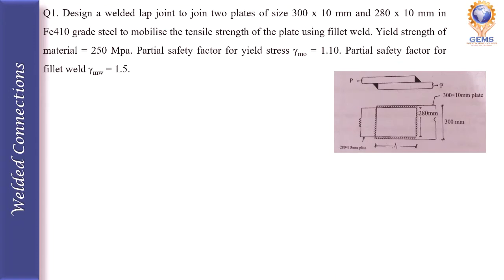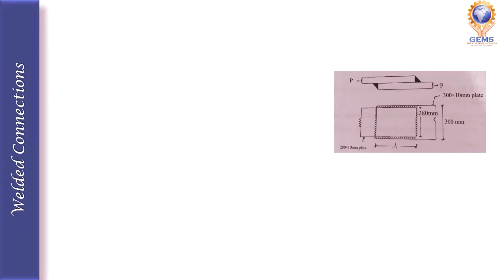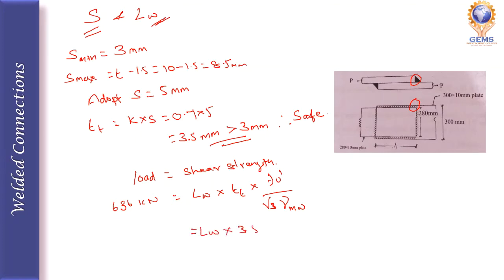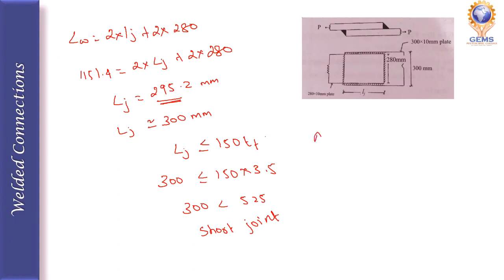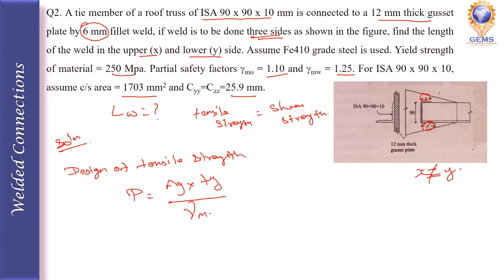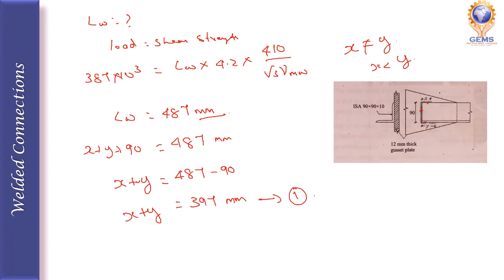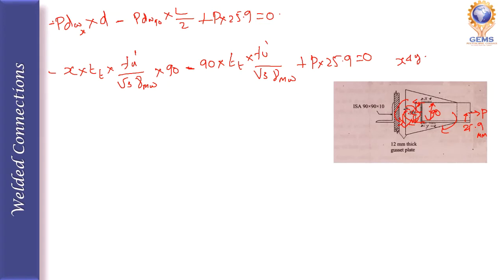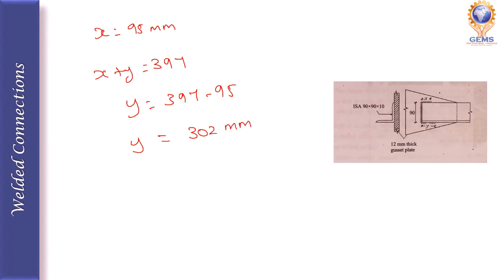L12- Connections- Welded Connections (Part-6)